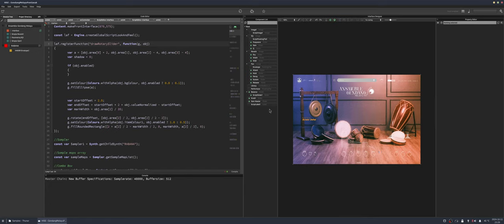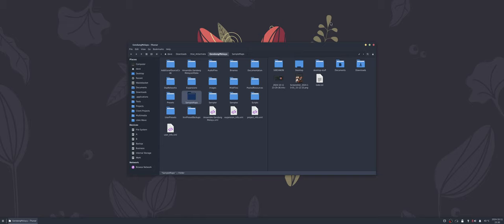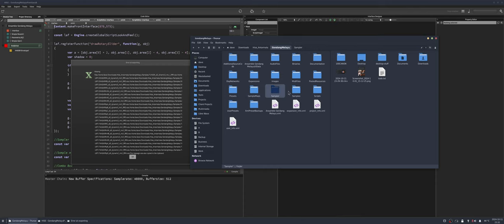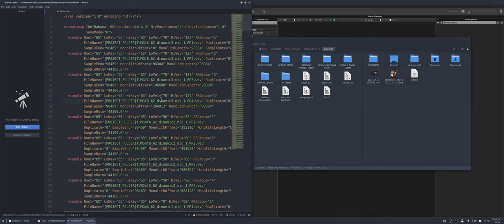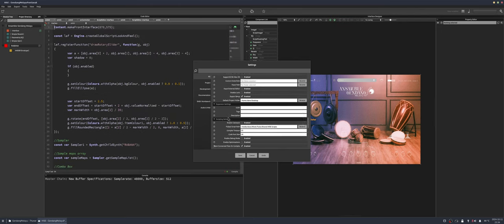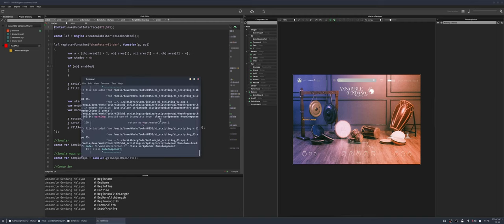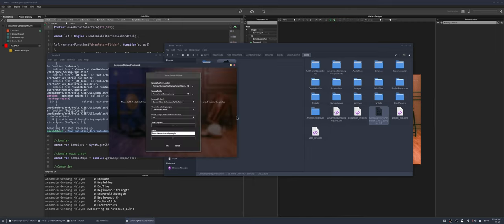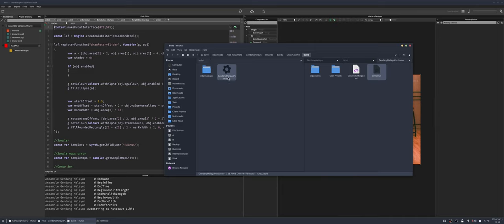Exporting and extracting monoliths as hr archive.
This was a little video I made for a member of the HISE forum, giving them a bit of guidance with their project.